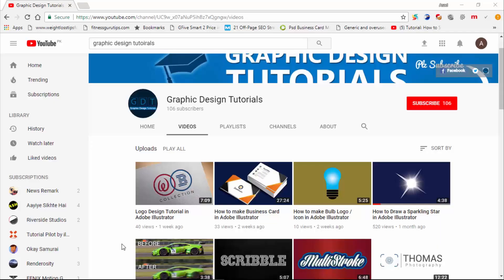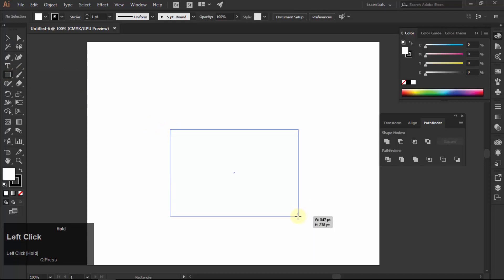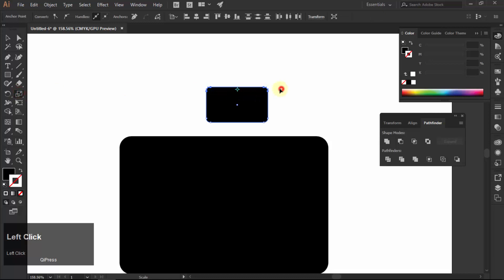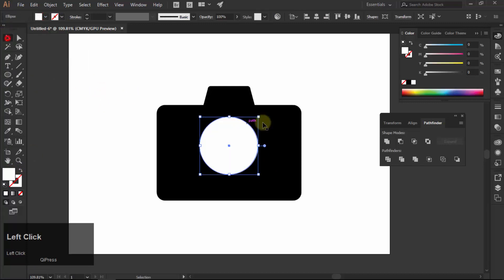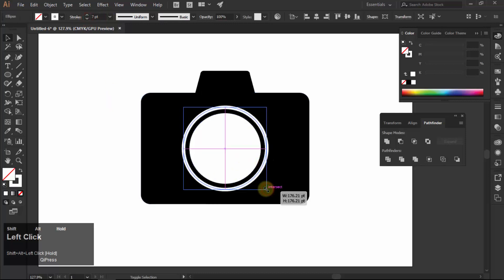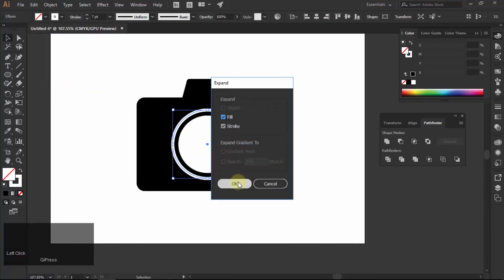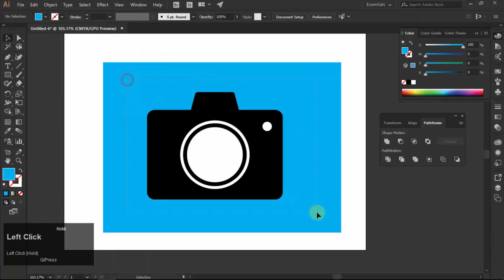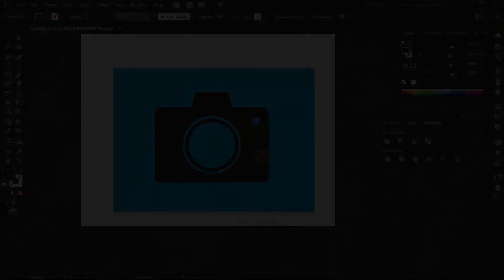How to make Camera Icon in Adobe Illustrator | Adobe Illustrator Tutorial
Welcome to Graphic Design Tutorials. This is another Adobe Illustrator Tutorial. In this Adobe Illustrator tutorial I am going to teach you how to make camera icon in adobe illustrator. We will make camera icon in adobe illustrator with the help of only two tools which are rectangle and ellipse tool.